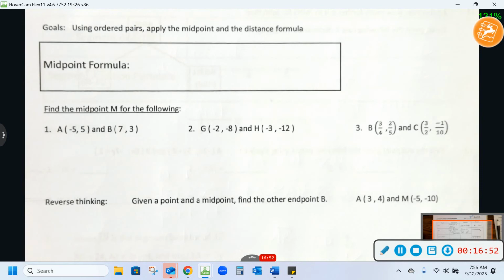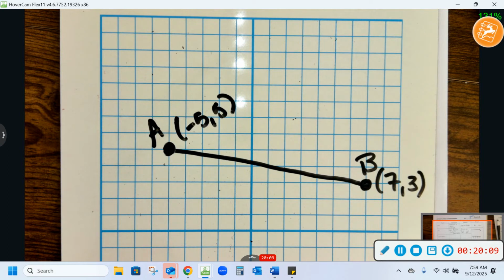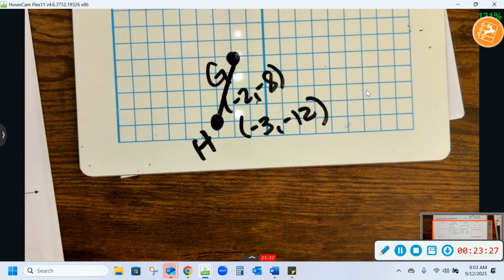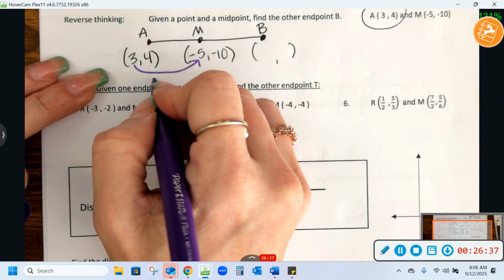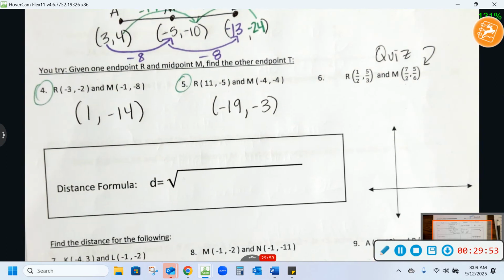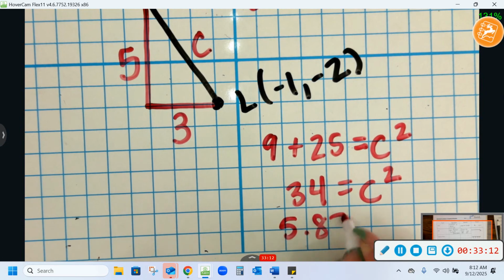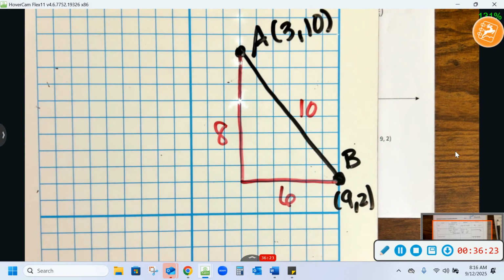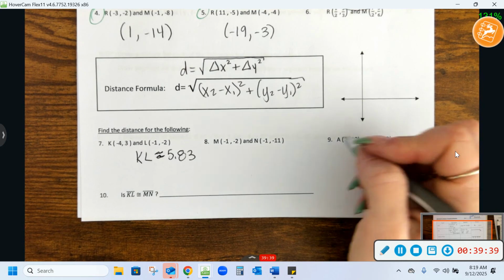Geo Basics ~ Discovering Midpoint and Distance